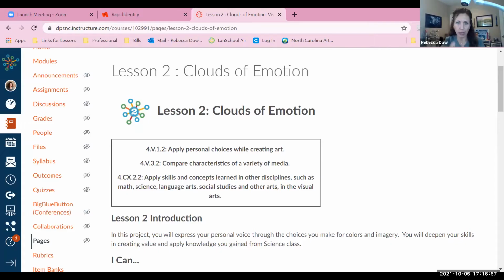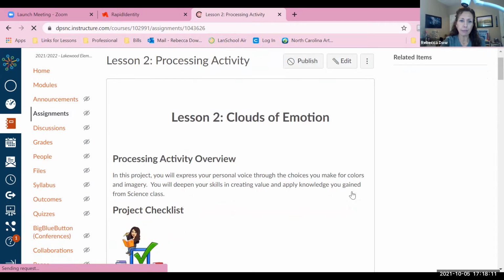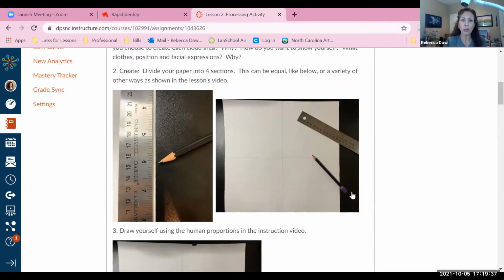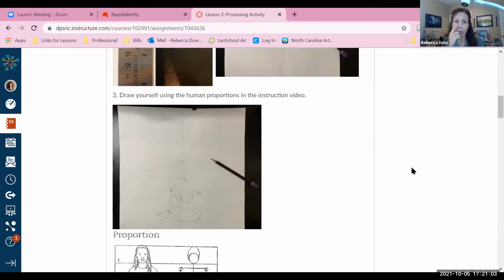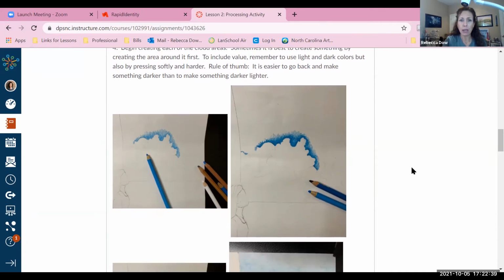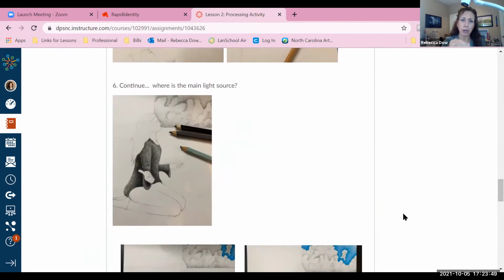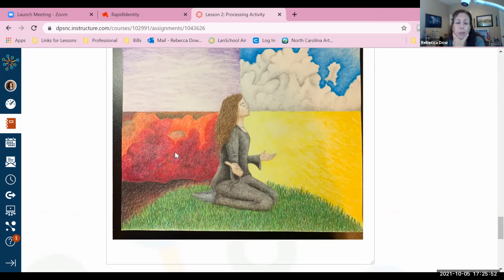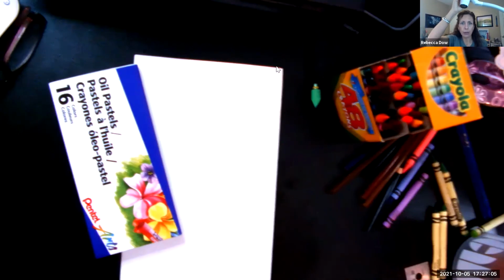Clouds of Emotion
Students are learning about how to create voice in their artwork through imagery and color.  They are incorporating knowledge they learned this year in their science class. Students are continuing to master creating value.